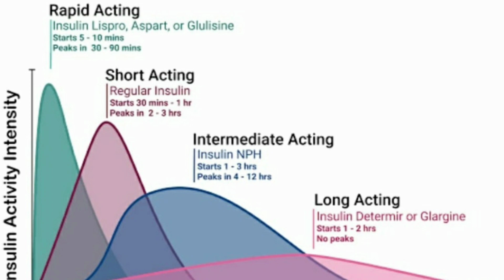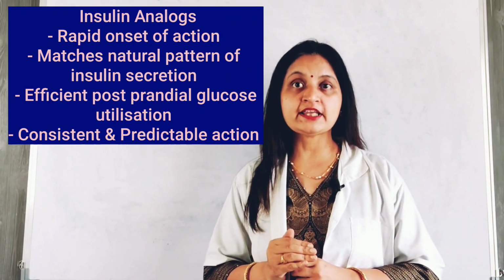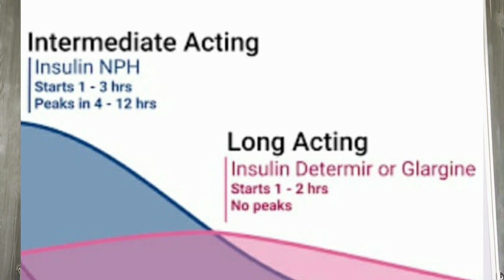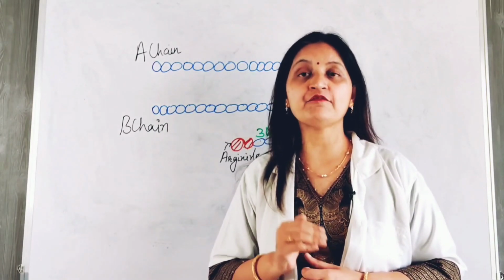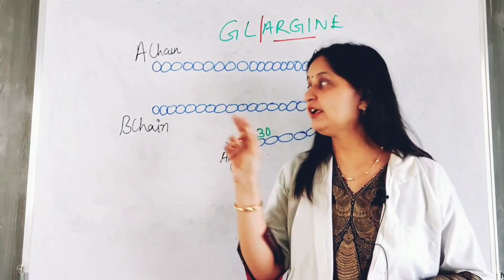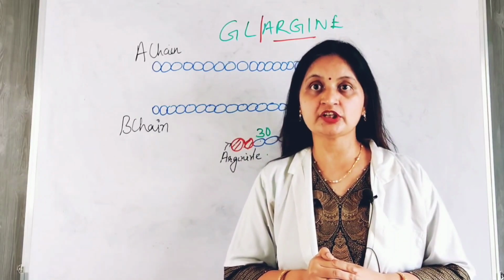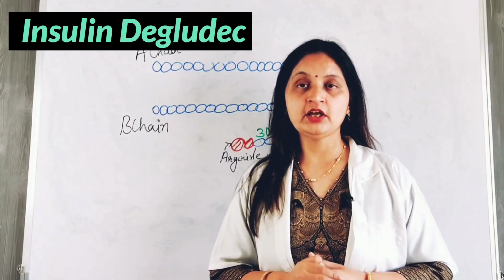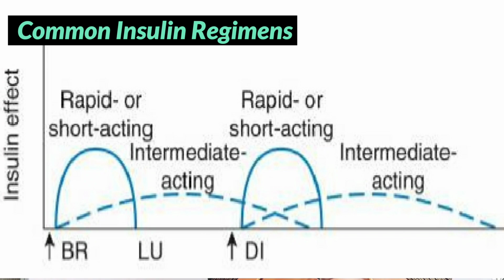Basal Bolus Insulin Therapy In The Management Of Diabetes.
Video discusses the physiology of insulin secretion, Basal-Bolus insulin regimen, classification of types of insulins and the use of insulins for basal and bolus therapy.